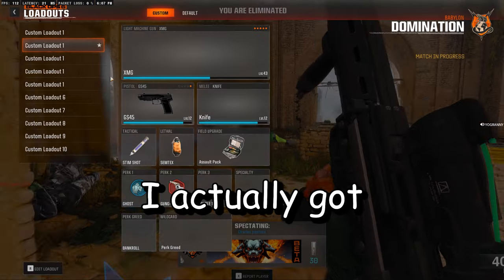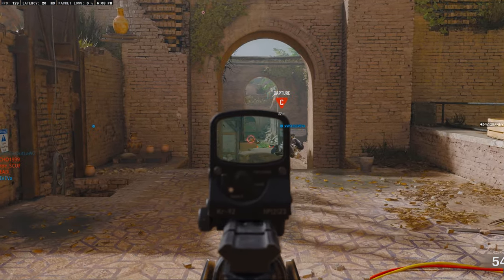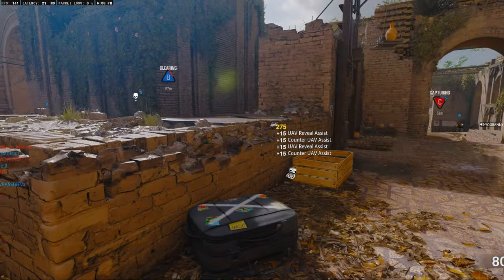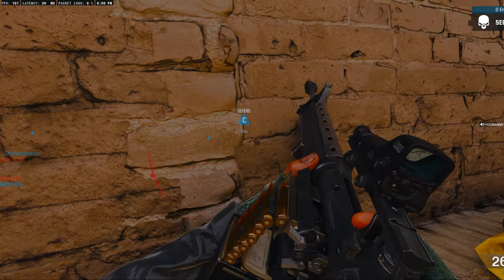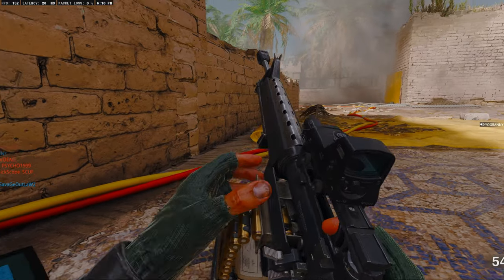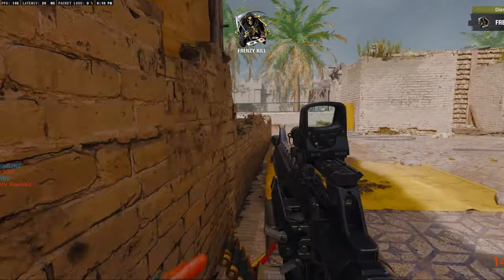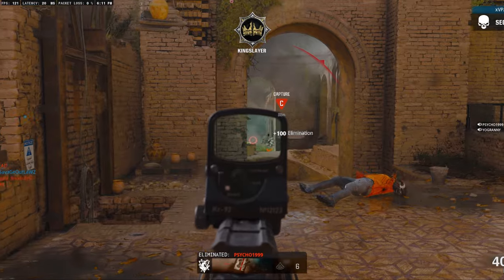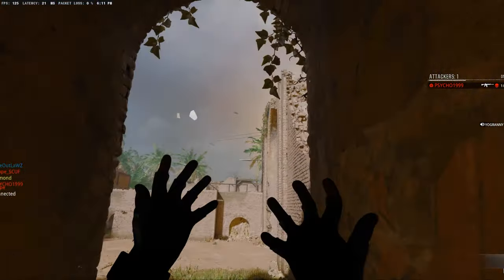I GOT A NUKE IN THE BLACK OPS 6 BETA!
Watch me dominate in the Black Ops 6 Beta as I achieve a Nuke! Get ready for some intense Call of Duty action in this gameplay video.